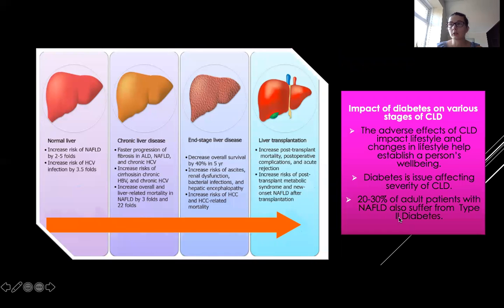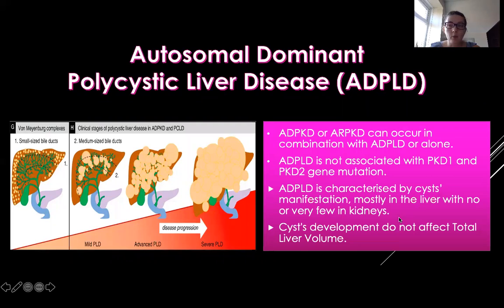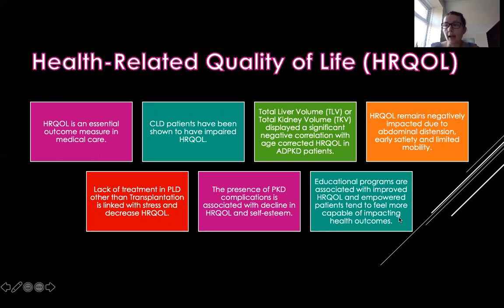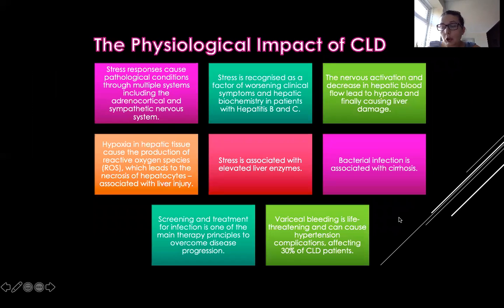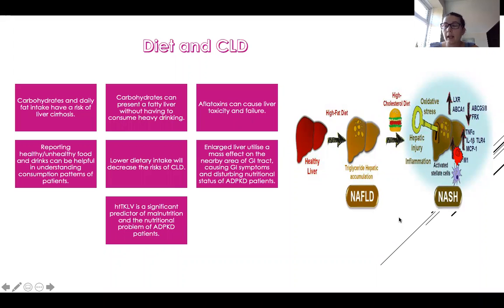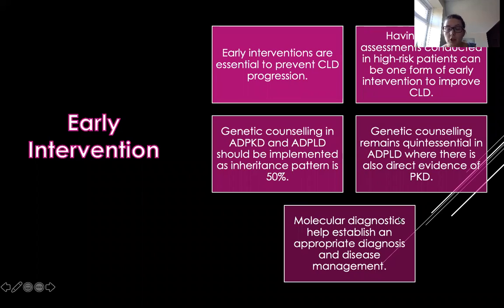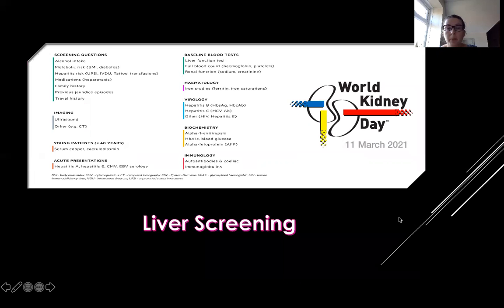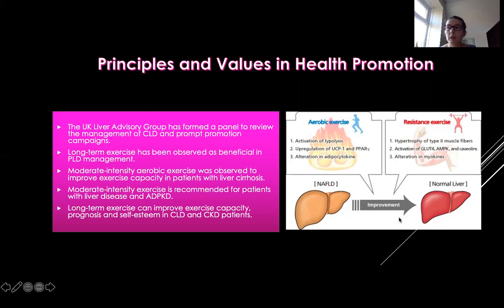Chronic Liver Disease (CLD) in Context of Polycystic Kidney Disease (PKD), Coventry University, UK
Chronic Liver Disease (CLD) in Context of Polycystic Kidney Disease (PKD) in support of World Kidney Day - A collaborative effort between The RPSG, and Coventry University, UK